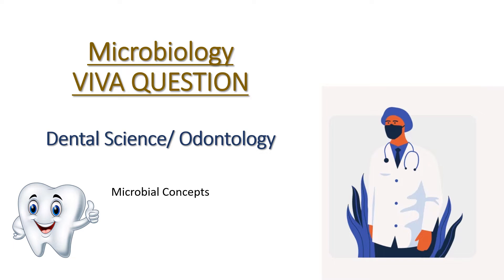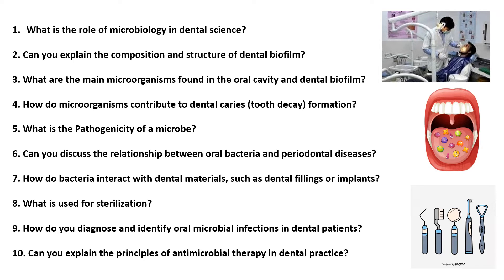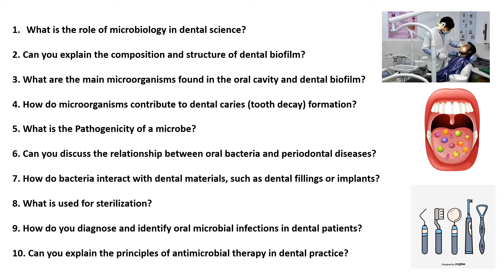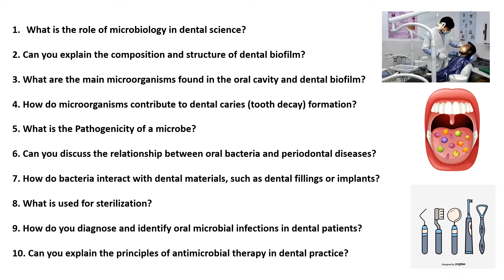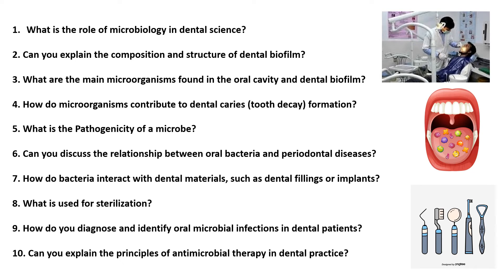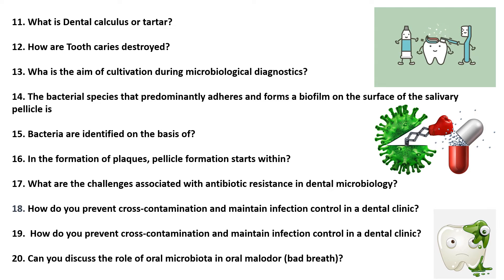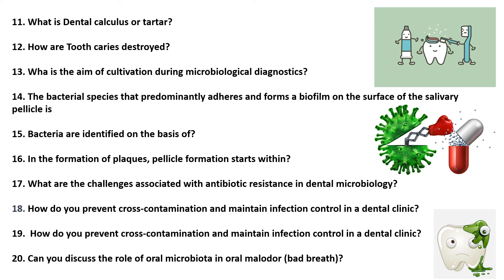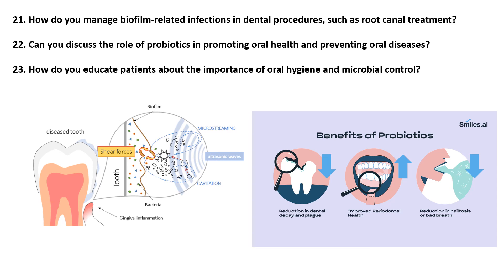Microbiology viva questions | Dental science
Enjoy learning !